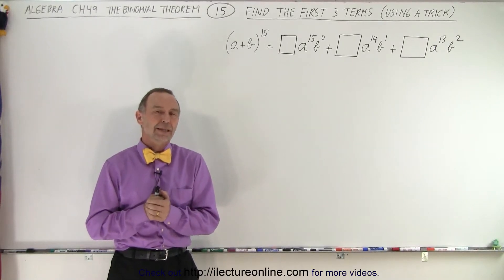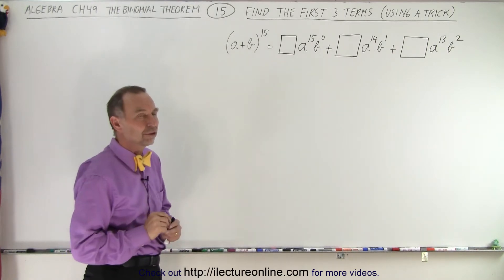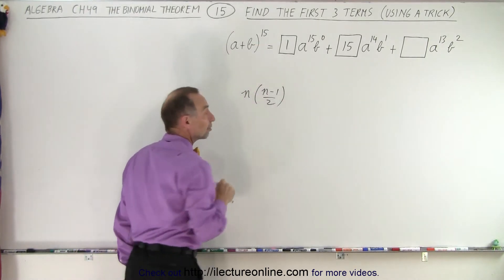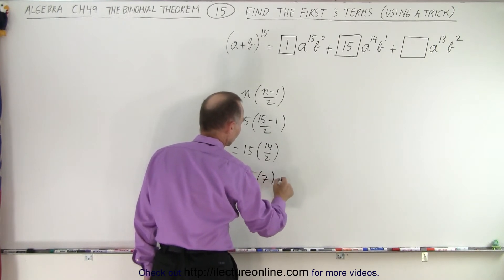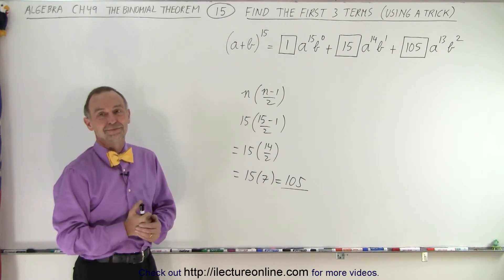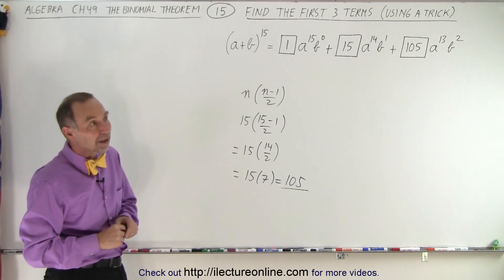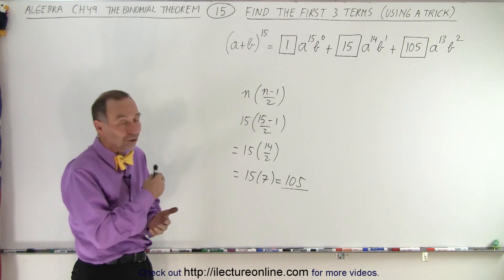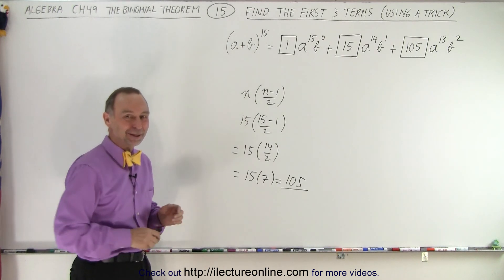Algebra Ch 49: Binomial Theorem (15 of 18) Find the First 3 Terms (USING A TRICK)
We will use a “trick” to find the first 3 terms to the binomial expansion (a+b)^15=?